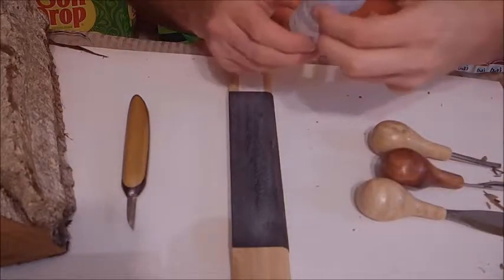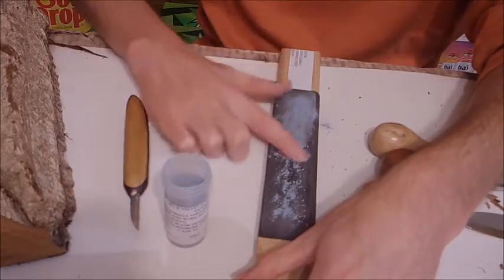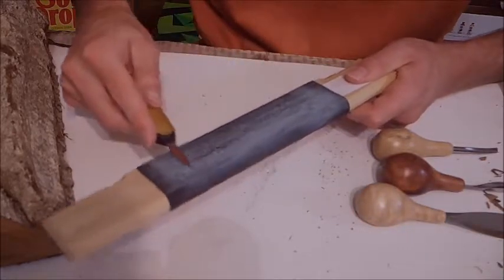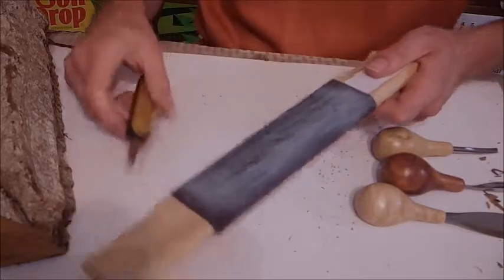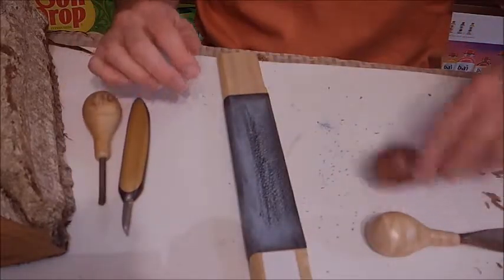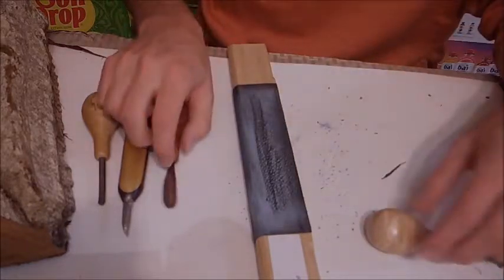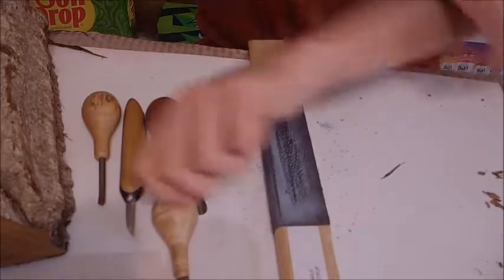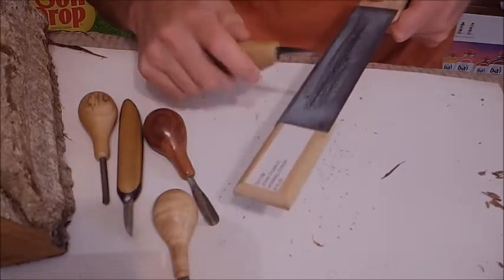How to Strop a Knife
Hi everyone. No timelapse today! In this video we cover the proper way to strop a flat blade knife, a gouge, and a v-tool. It really isn't a difficult thing to do, but it is essential in making carving as clean and precise as possible. Be sure to check out where I got this strop. This isn't an advertisement for Smokey Mountain Woodcarvers - I am just pointing you guys in the direction of where to find the primary strop that I use.